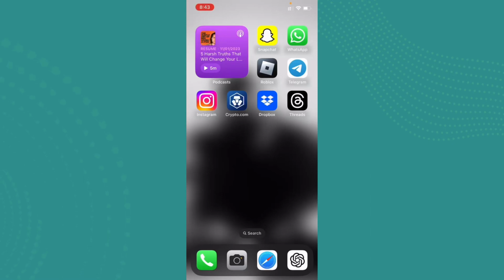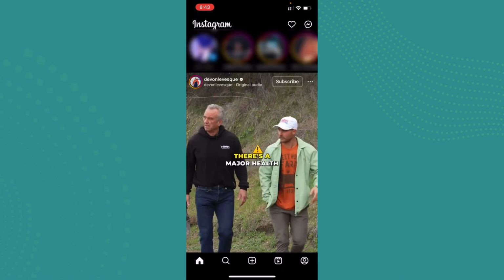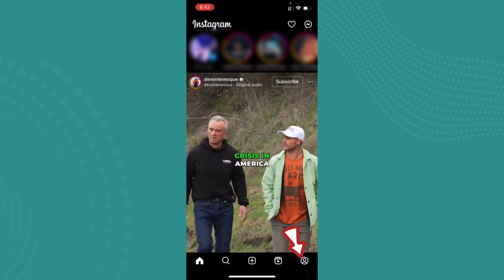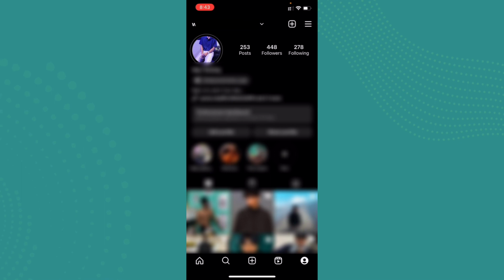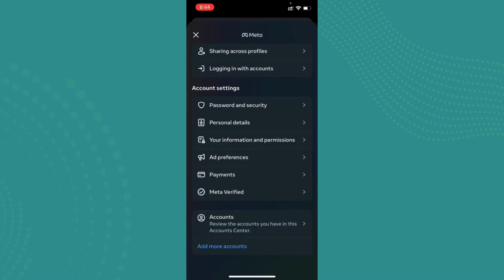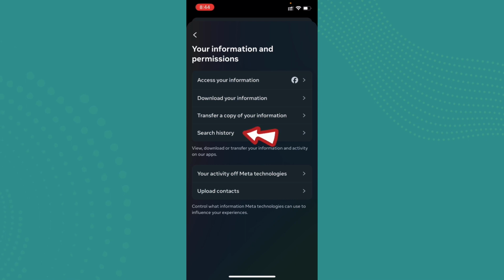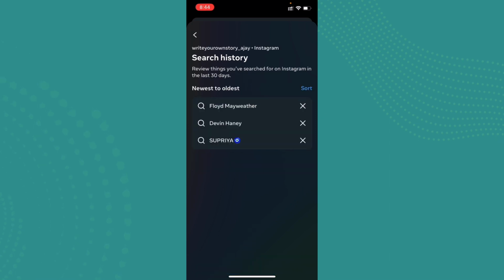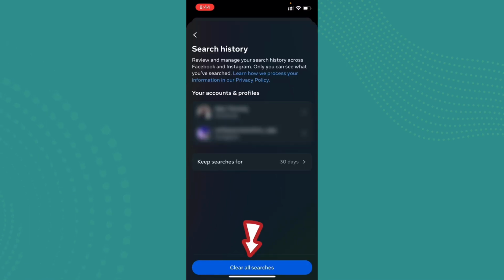How to Reset Instagram Search Suggestions 2024 | Instagram Tutorial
Resetting your Instagram search suggestions is more than just a quick fix; it's about curating your social media environment to better suit your evolving tastes and interests. Whether you're looking to explore new content realms or simply tidy up your search experience, this video will provide you with the knowledge to do so effectively.
Navigate your social media with ease and make the most of your online experiences with our expert guidance.